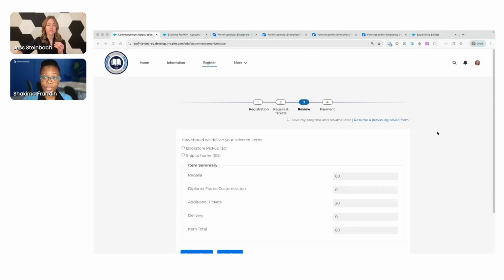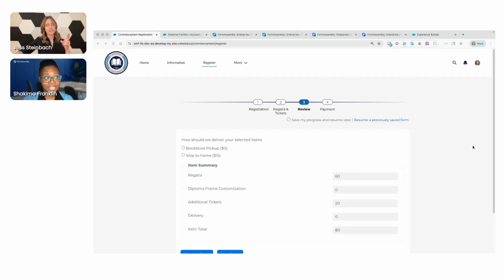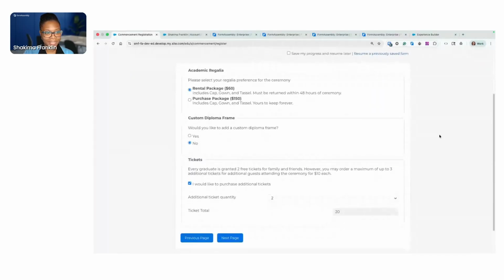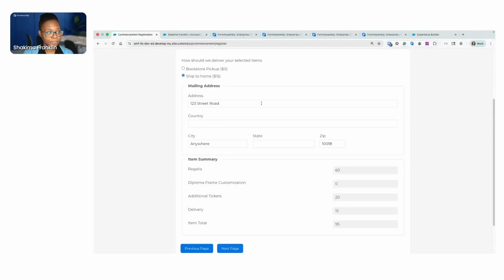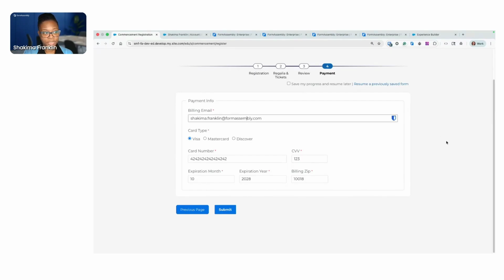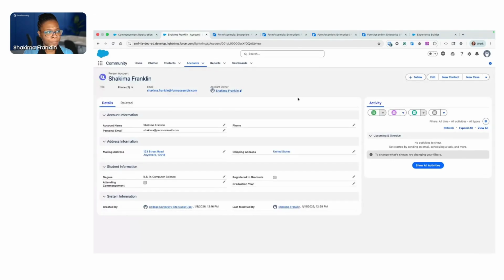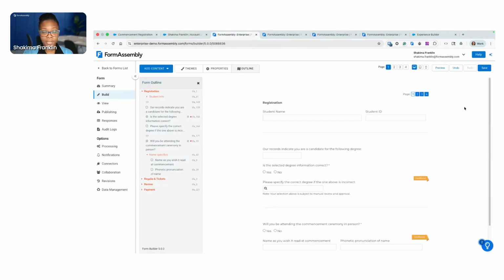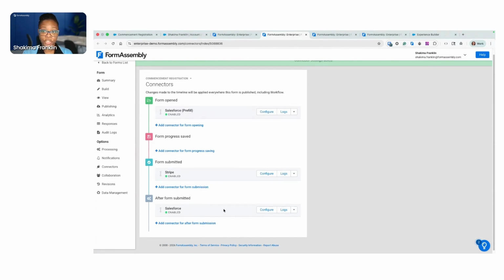How to Enhance the Student Experience Using CRM Data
- A walkthrough of the student graduation registration experience built with FormAssembly and Salesforce — combining registration, regalia selection, payment, and Salesforce sync into one seamless portal experience.

This demo shows a student logging into their portal to complete a form that handles graduation registration, regalia (cap & gown) selection, order review, and payment processing. While this demo uses standard Salesforce CRM rather than Education Cloud, the same principles apply — since FormAssembly connects directly to Salesforce, education-specific objects can be mapped so information routes automatically to the right teams (registrar, bookstore, etc.), while students get a frictionless experience with their information already known.

What the demo covers:

- Continuing a saved form session for regalia and ticket selection without losing prior progress
- Choosing bookstore pickup vs. home shipping, with address and email pre-filled from Salesforce
- Reviewing and confirming order details before submission
- Submitting the form and viewing the thank-you/confirmation page
- Checking Salesforce to confirm the student record updated automatically (degree info, graduation registration checkbox, in-person attendance)
- A look at the FormAssembly connector setup enabling two-way sync — pulling student data in when the form opens, and pushing submitted data back to Salesforce

Timestamps:
0:00 – Student portal experience overview
0:18 – Confirming this demo uses standard Salesforce CRM
0:27 – How Education Cloud objects can be mapped for registrar/bookstore routing
0:52 – Resuming the demo: regalia and ticket selection
1:16 – Bookstore pickup vs. home shipping, pre-filled address
1:38 – Entering payment details and submitting
1:53 – Review and confirmation page
2:04 – Optional alumni communications opt-in
2:11 – Checking the updated student record in Salesforce
2:35 – FormAssembly connectors and conditional logic
2:53 – Two-way sync: form open prefill and post-submission push back to Salesforce